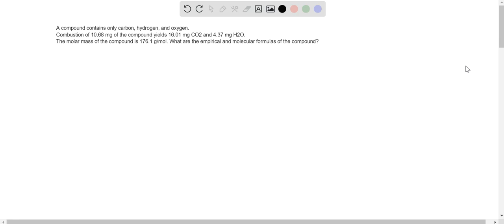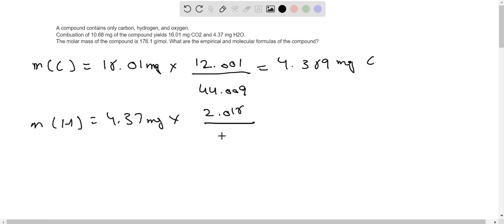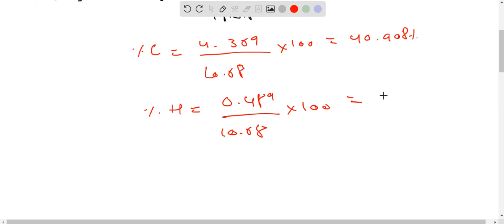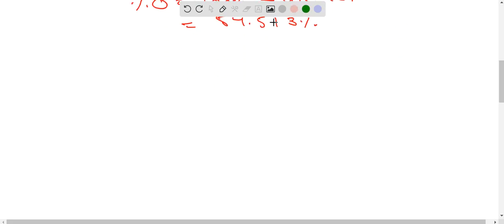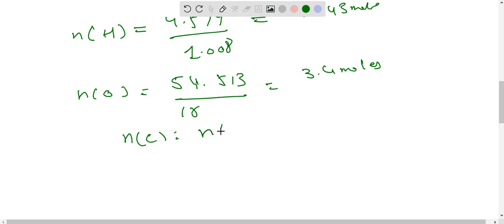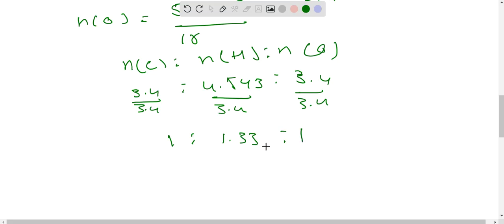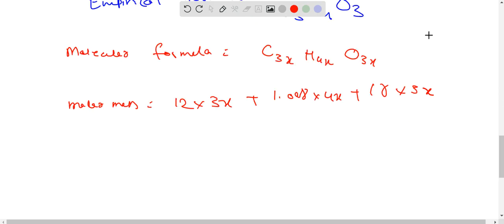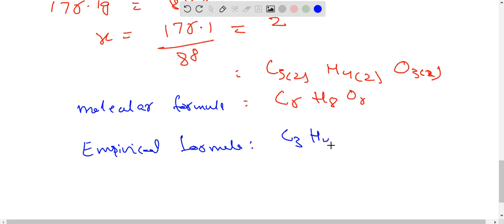A compound contains only carbon, hydrogen, and oxygen. Combustion of 10.68 mg of the compound yields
A compound contains only carbon, hydrogen, and oxygen. Combustion of 10.68 mg of the compound yields 16.01 mg
CO2 and 4.37 mg  H2O. The molar mass of the compound is 176.1 g/mol. What are the empirical and molecular formulas of the compound?